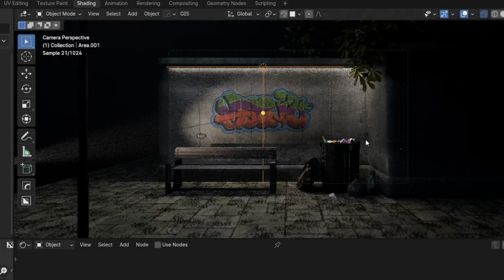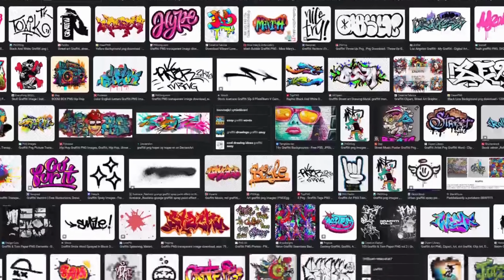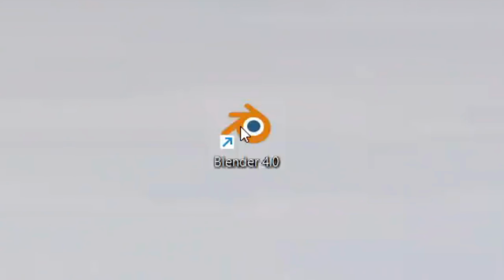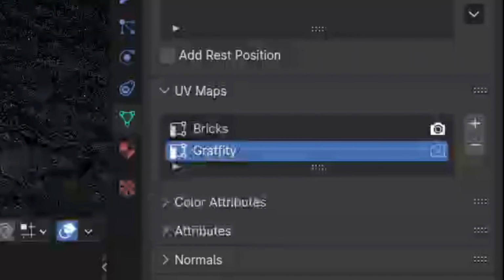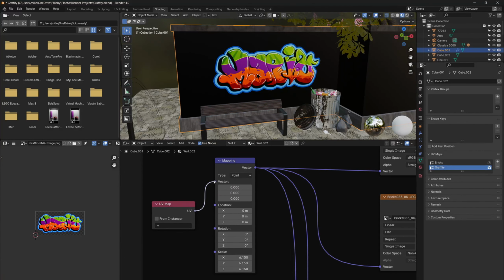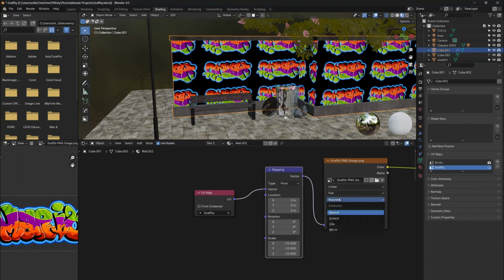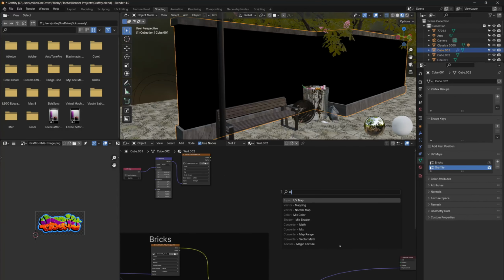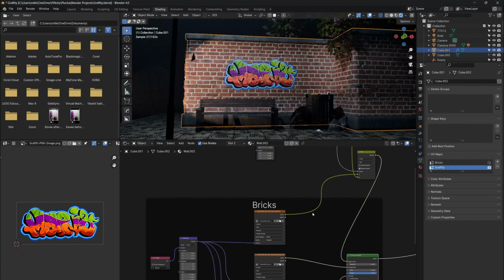Illegal Blender Tutorial